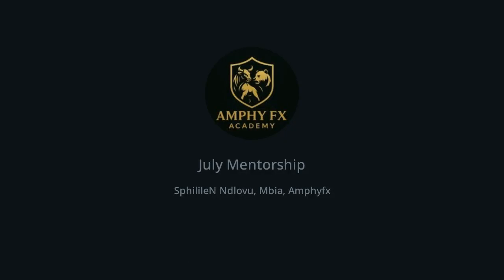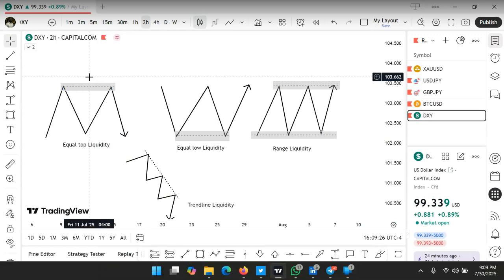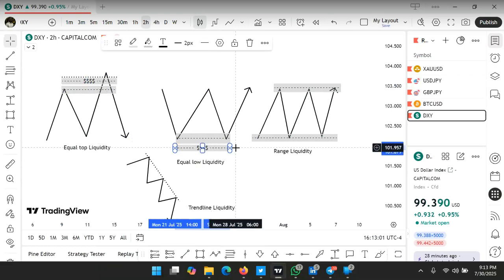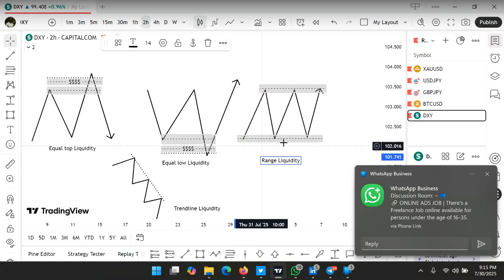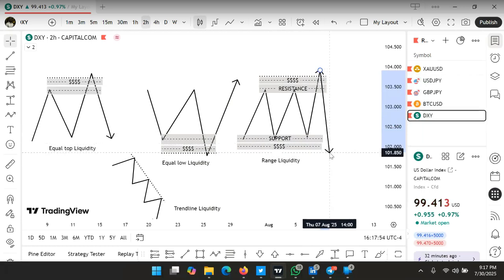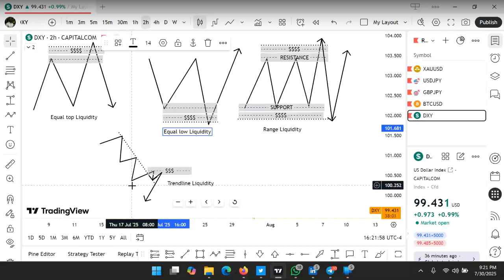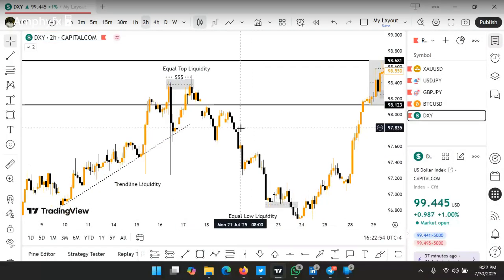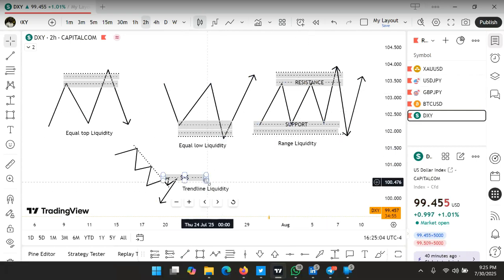Liquidity Explained: The SECRET Zones Smart Money Targets!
Price doesn’t move randomly.
It moves to collect liquidity—and if you don’t know where it hides, you’ll keep losing.

In this video, I reveal the exact spots smart money targets (and how to spot them before price does).

Watch till the end — this will change how you trade.